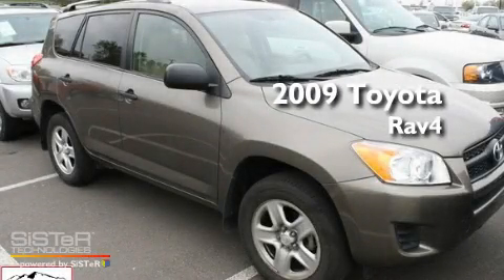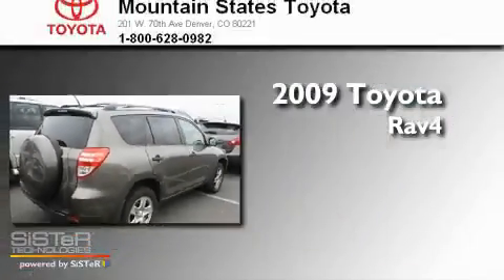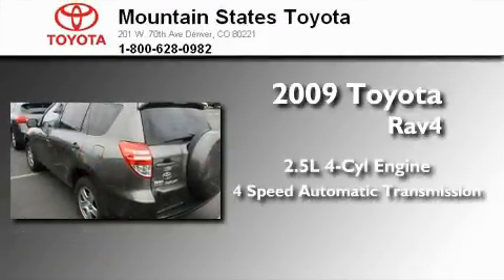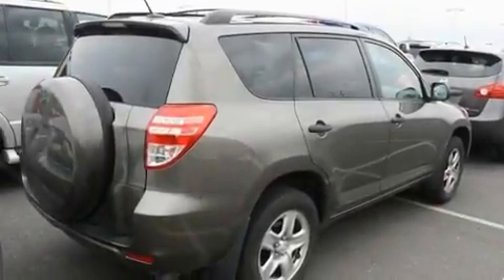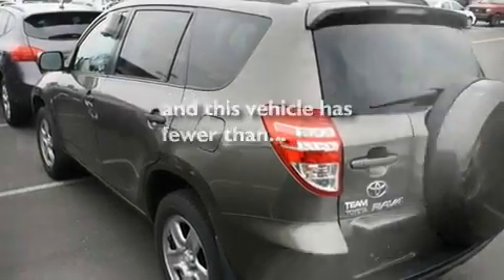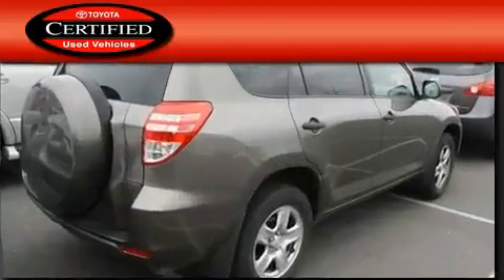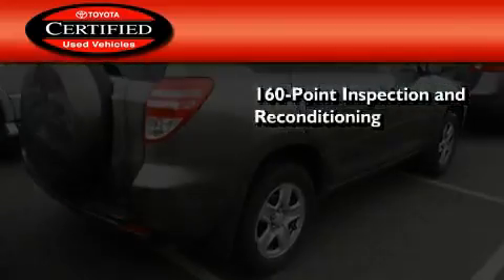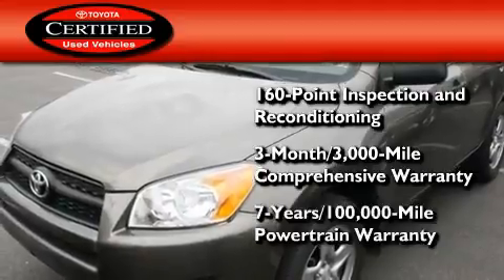Certified 2009 Toyota RAV4 Denver CO 80221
Year : 2009
 Make : Toyota
 Model : RAV4
 Engine : 2.5L I-4 cyl
 Trans . : 4-Speed Automatic
 Exterior : Brown
 Miles : 20,207
 Interior : Beige
 Mountain States Toyota
 201 W. 70th Ave.
 Denver , CO 80221
 2009 Toyota RAV4 Denver CO